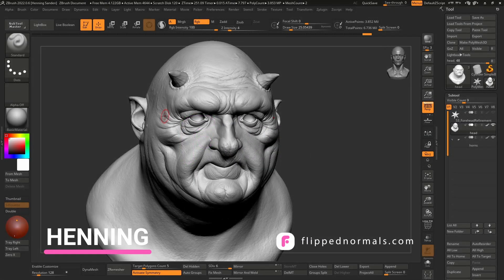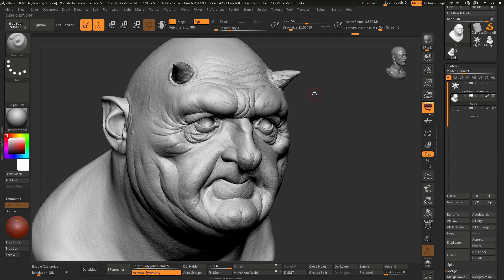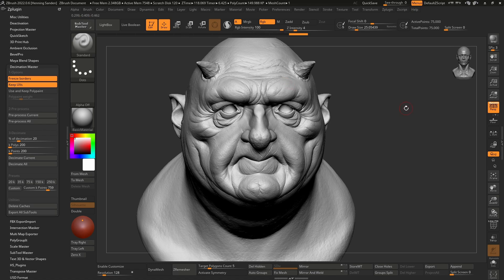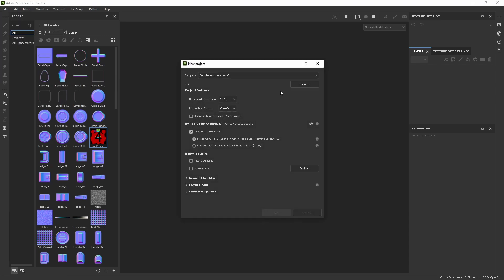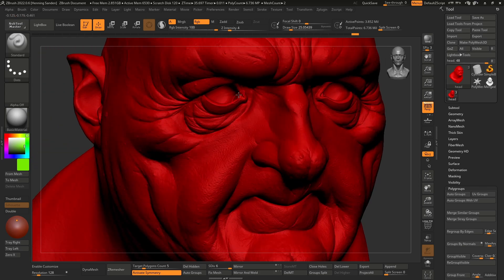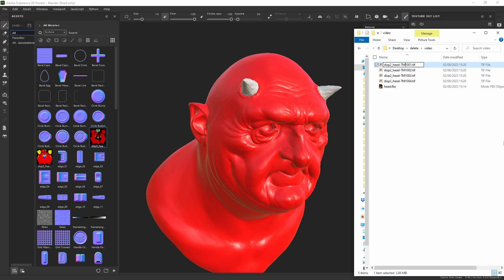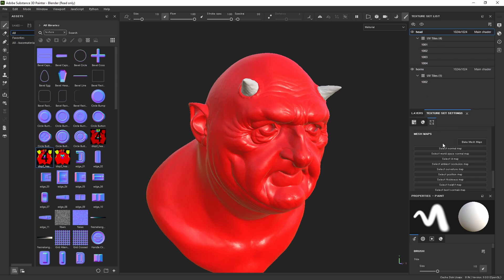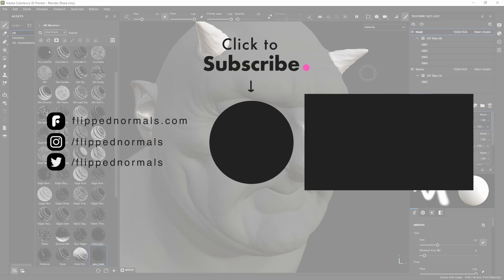Exporting Models from ZBrush to Substance 3D Painter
Introduction to Anatomy is out!

In this tutorial you'll learn how to bring your model from ZBrush to Substance 3D Painter using a simple and tested workflow - as well as how to paint an ID Map in ZBrush and bringing it into Substance 3D Painter.